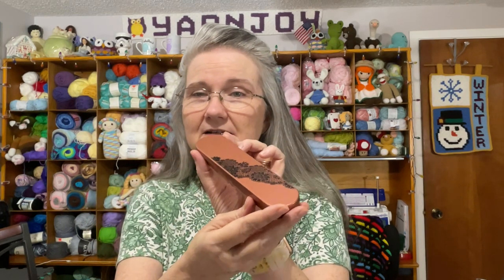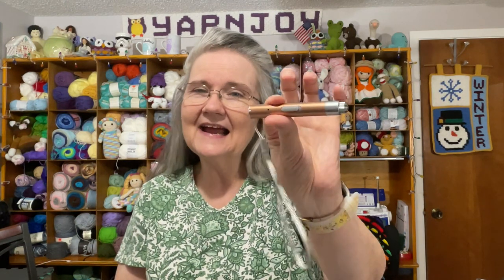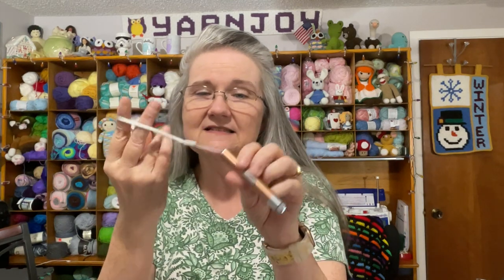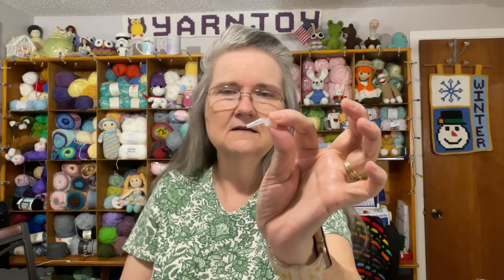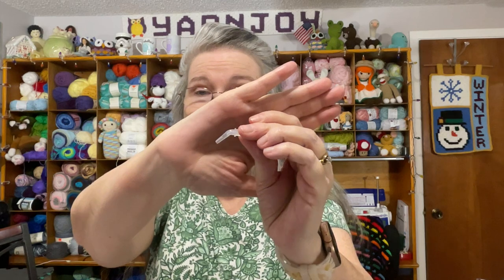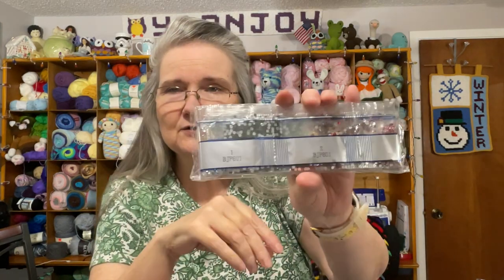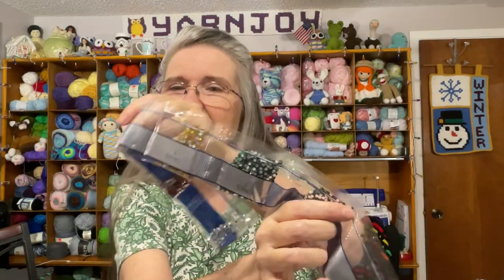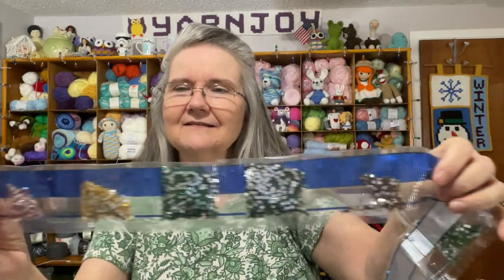onedaysaving Product Review: Found Something New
Happy Mail
Terri Schorp